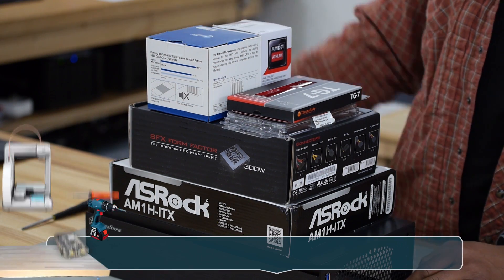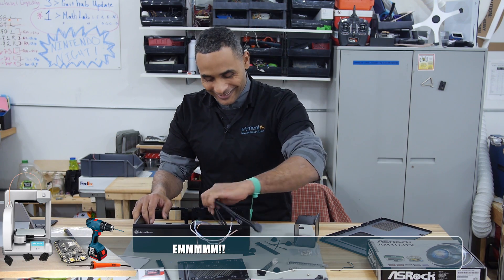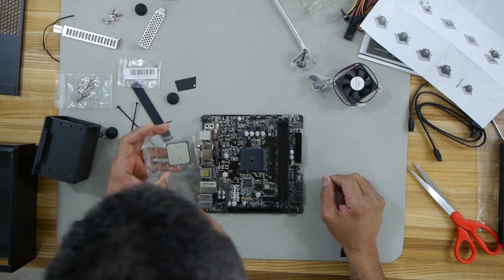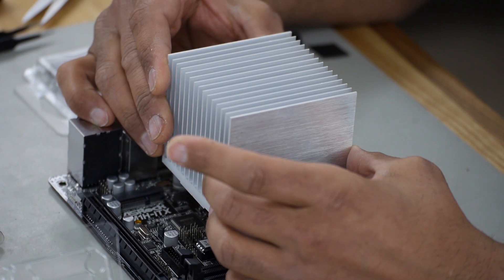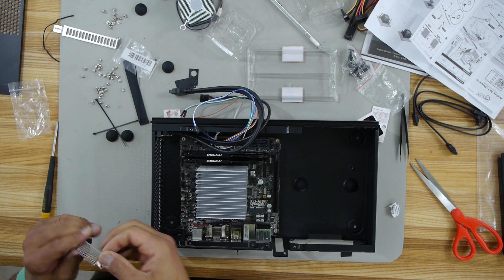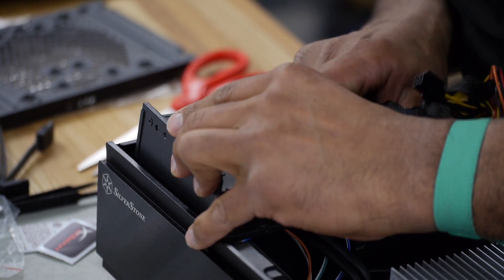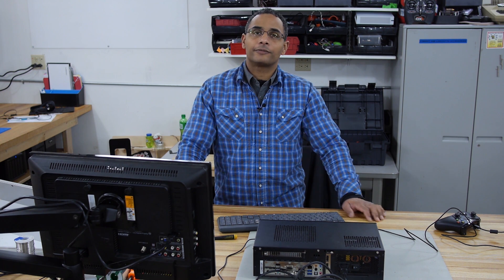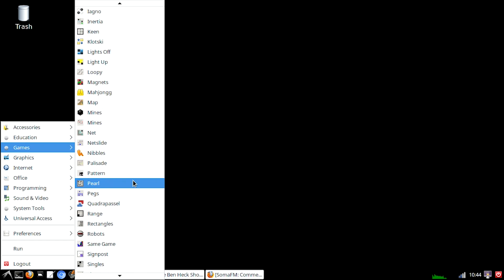The Ultimate Media Center for Under $400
In this episode Felix puts together the components necessary to build an Arch Linux based media center PC for your living room.  Things to consider when putting together your own computer system include cooling, wiring, airflow, and ensuring the setup properly.

Felix puts together a media center worth of his TV.  In today’s episode Felix will be building a media center.  This will allow him to have a full blown computer under his television.

Felix assembles stack of budget grade parts to keep his media center under $400. His parts include a mini ITX form factor case, an ASRock AM1H-ITX Mini ITX motherboard, an Artic M1-Passive fanless heatsink to provide passive cooling without the extra noise of a fan running, an AMD Athlon 5350 Accelerated Processing Unit (APU), a 120 GB SSD from Kingston, some thermal paste for the heatsink, and finally 16 GB of DDR3 RAM from Kingston.

Felix starts with the enclosure which is all metal.  He then places the ASRock AM1H-ITX Mini ITX motherboard in the enclosure. He then puts in the microprocessor from Advanced Micro Devices.  He demonstrates how to orient the microprocessor in the motherboard. There is a locking tab to makes the connection so you don’t need to apply any pressure to it.

Next, he’s ready to add the fanless heatsink to the unit. He’ll need to screw the heatsink on from underneath without smearing the grease.  Once the processor is installed, it’s time to drop in some RAM. This consists of two sticks of eight gigabytes. He connects the hard drive LED power button and reset button. He also connects the audio interface and the USB for the side.

He then gets the power supply installed. He considers wire management and where to mount the hard drive. He opts to install an existing harddrive he has on hand, rather than using the harddrive he was originally going to use, because it already has an operating system installed on it.

Once everything is set up Felix walks you through Kodi, the Arch Linux operating system, and games that you can play with your media center.  Karen joins Felix to play a game on the newly assembled machine.